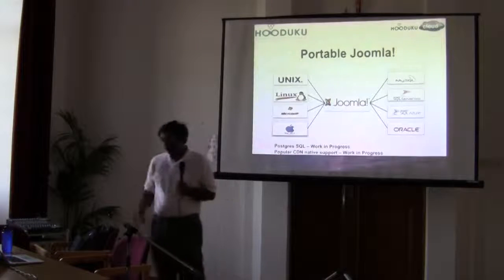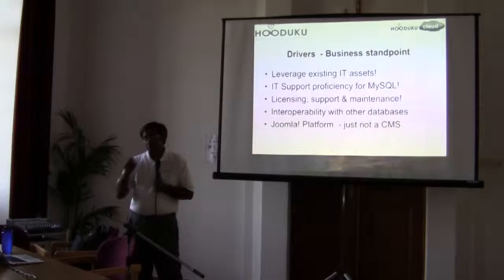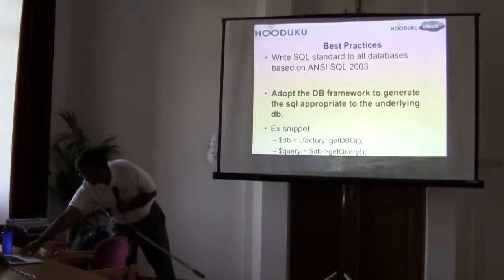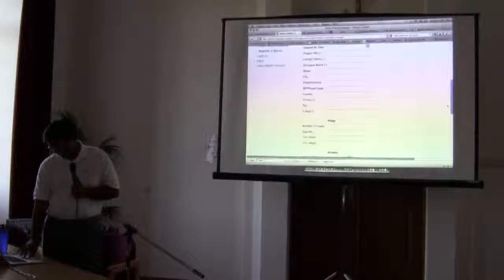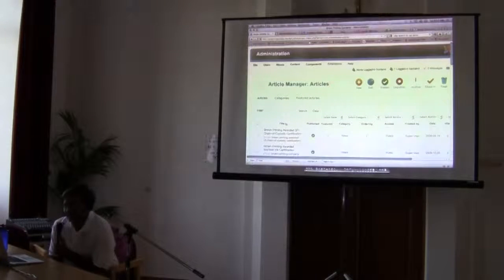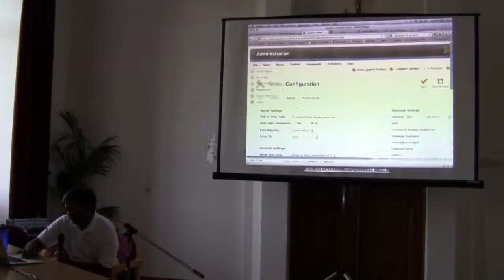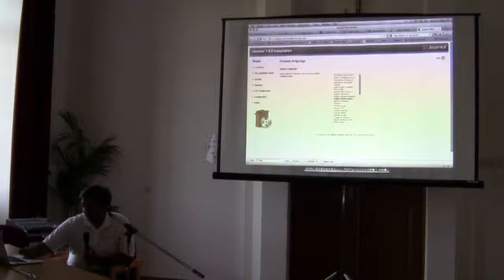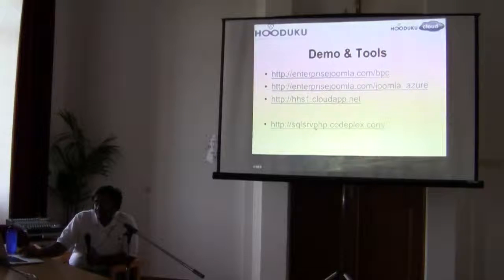Joomla! 1.6 support multiple databases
by Sudhi Seshachala